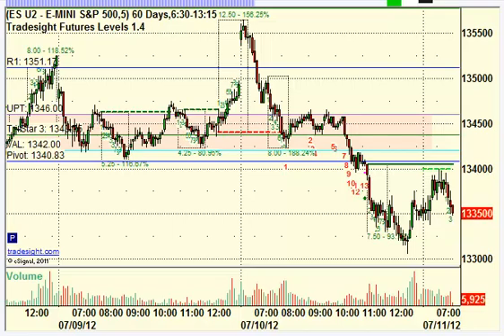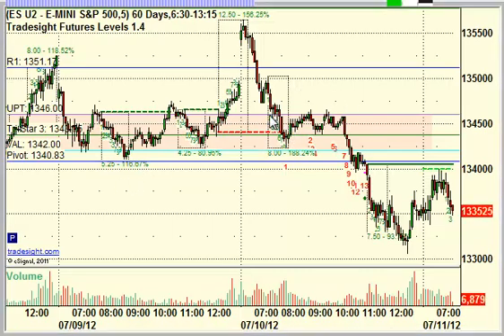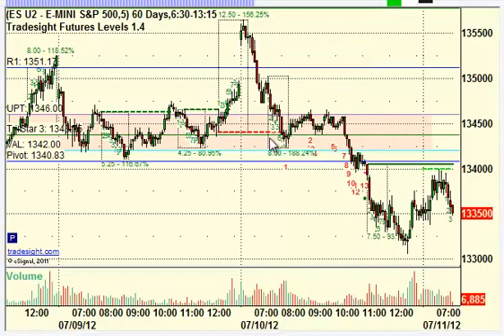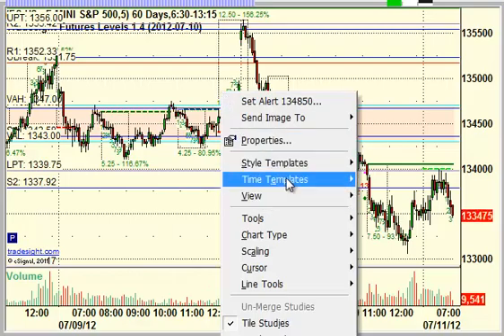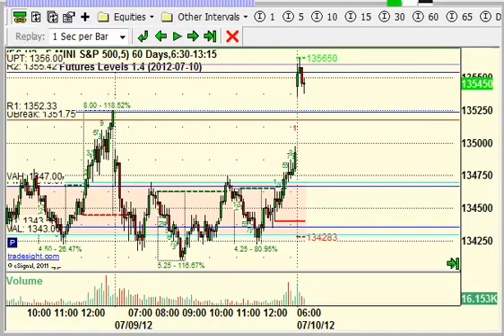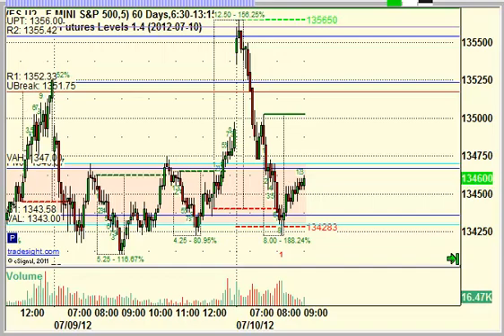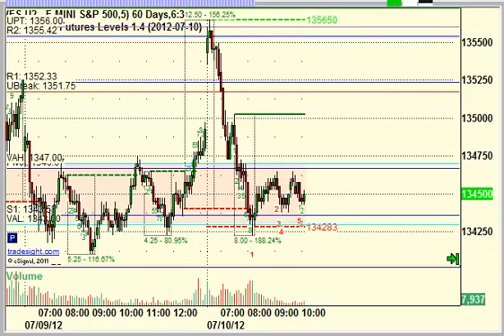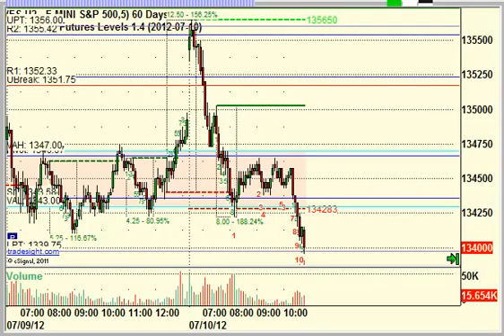ES Broad Range and Seeker Risk Line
This is a description of the market action on the ES futures contract on July 10, 2012, with the Seeker buy signal that is quickly negated.